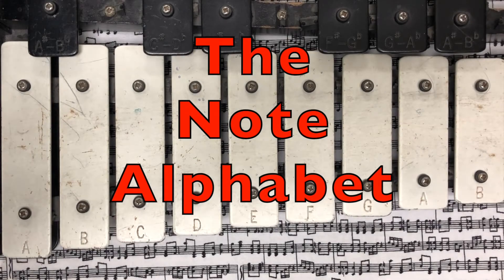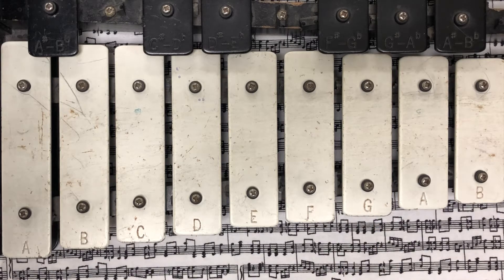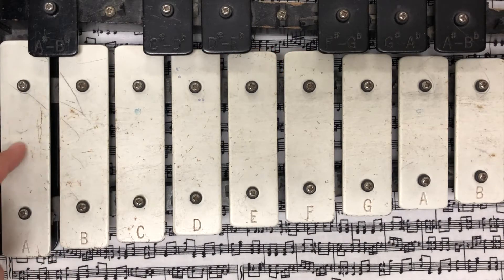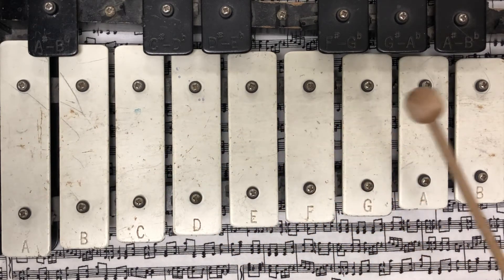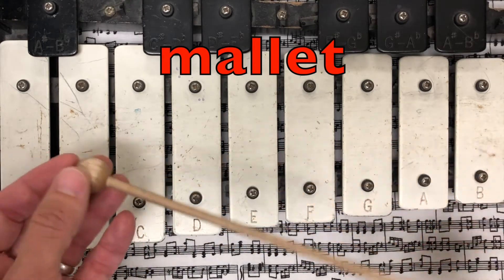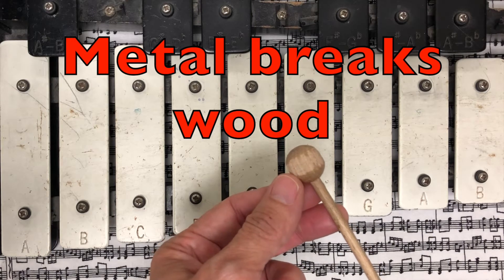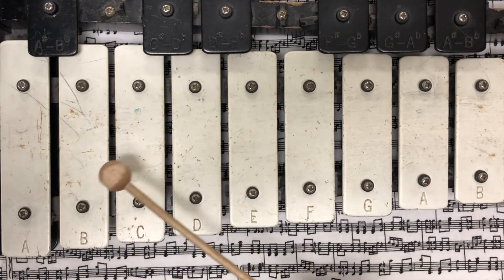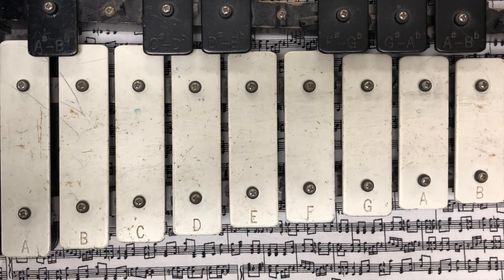kinder Note Alphabet on Bell Set